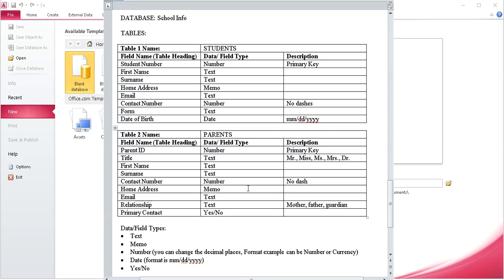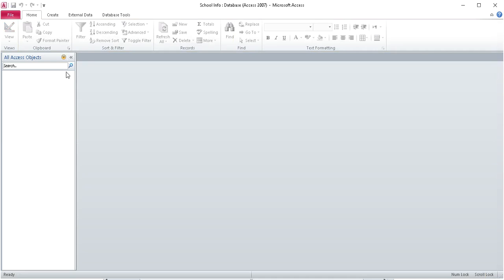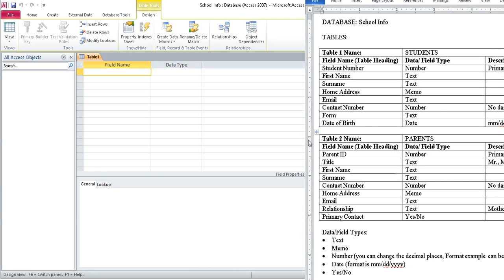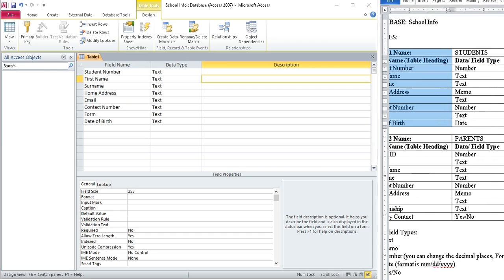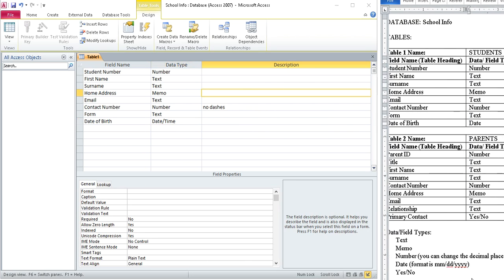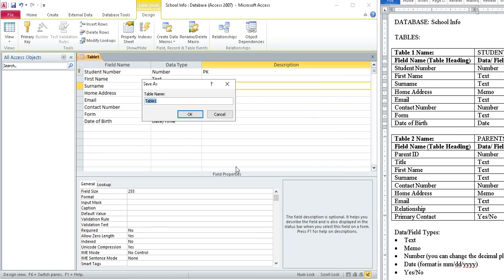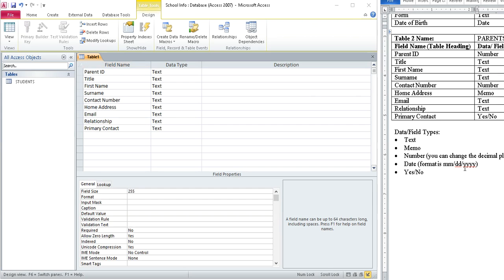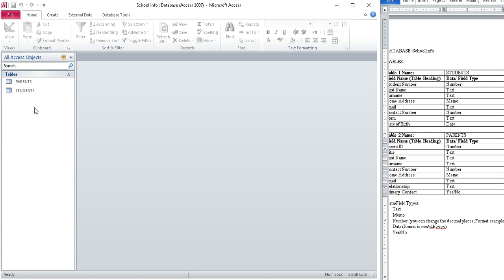2A Creating Tables in Microsoft Access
Using the Database Example from the last video, Microsoft Access was used to:
* create 2 table designs/structures/definitions